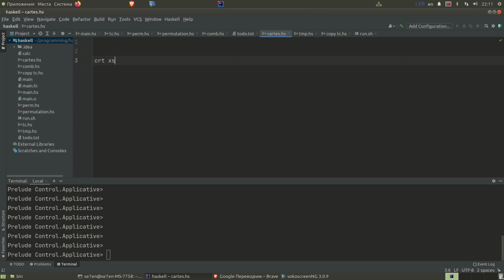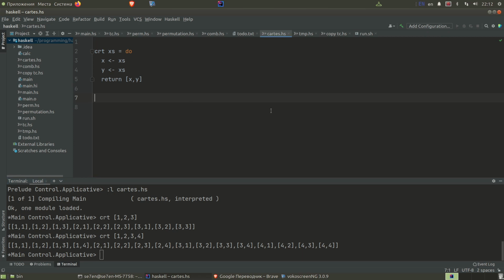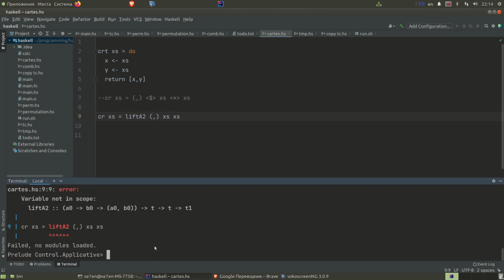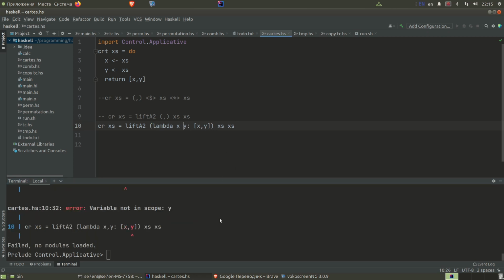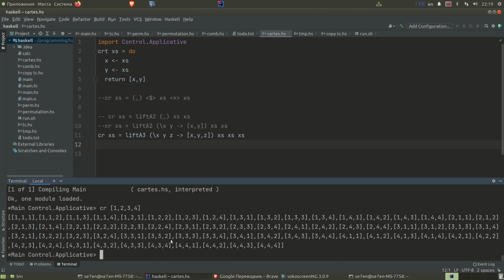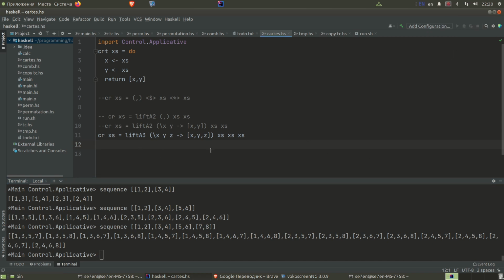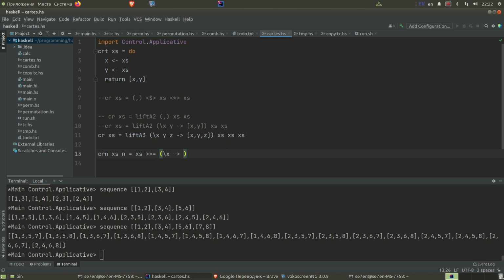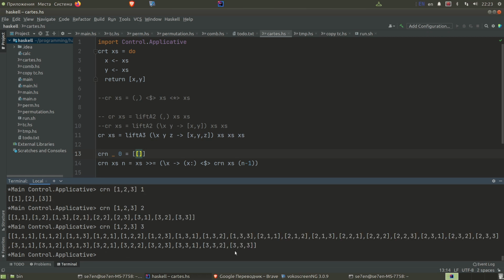cartesian product in haskell | n-ary cartesian product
generate cartesian product and n-ary cartesian product in haskell